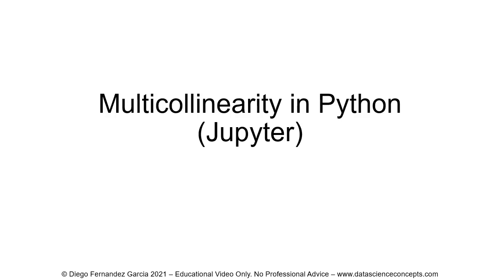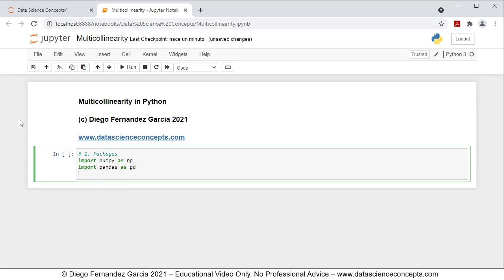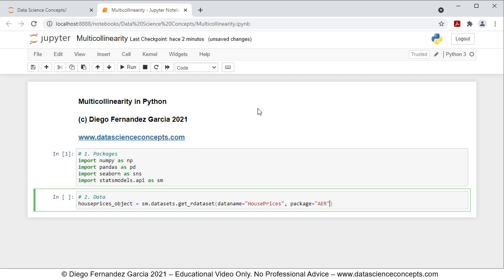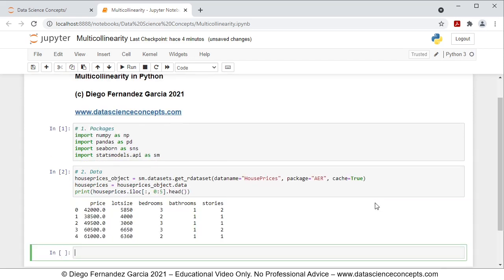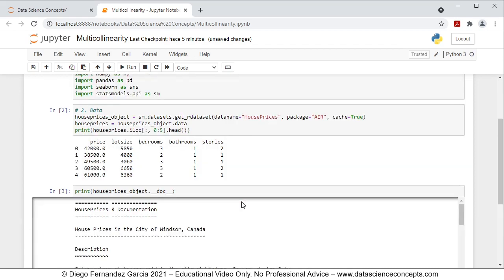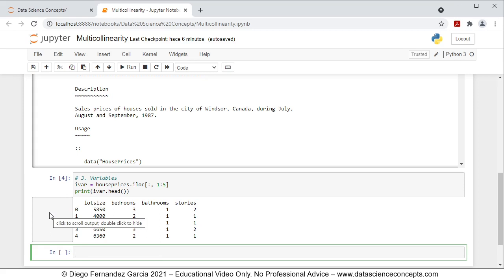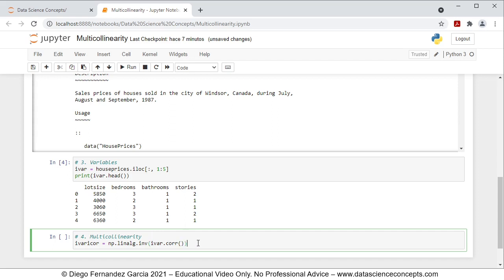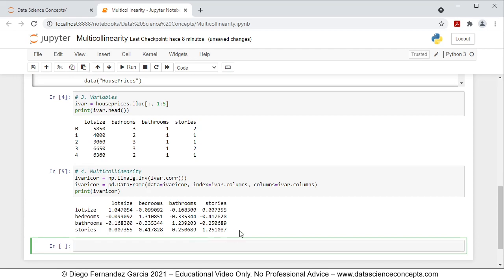Multicollinearity. Variance Inflation Factor in Python (Jupyter)